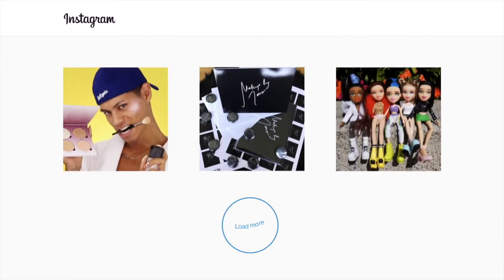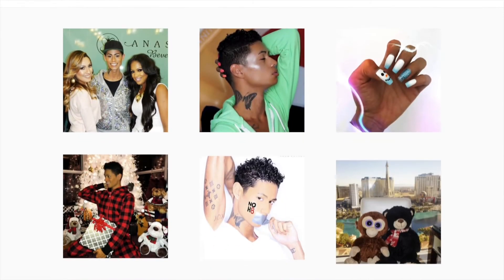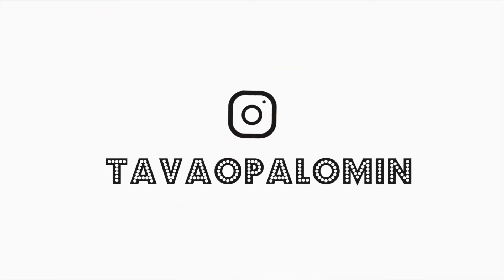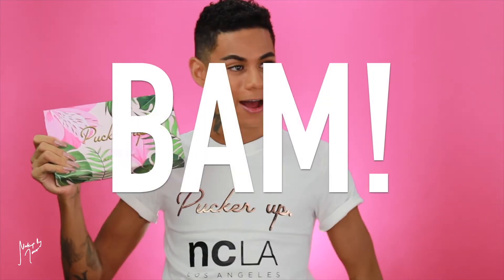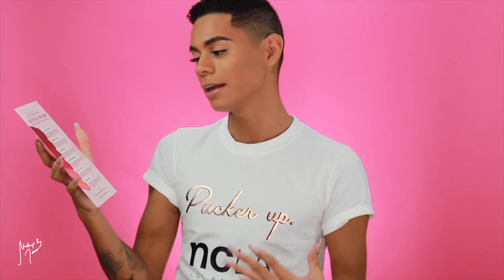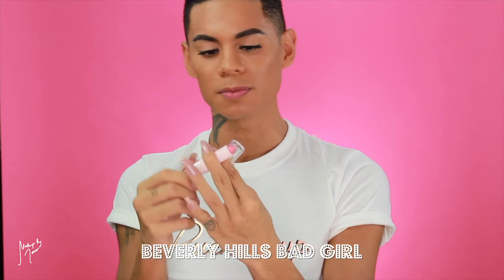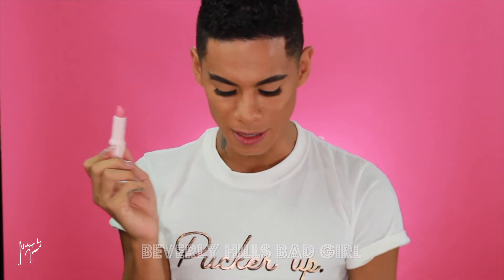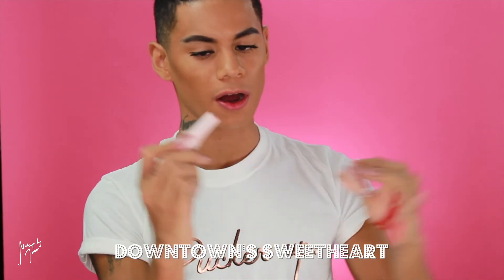NCLA Beauty Semi-Matte Lipsticks SWATCHED!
Hey babes! Today I’m reviewing and doing lip swatches of the new semi-matte lipsticks from NCLA Los Angeles.

Send me something fun!

Londontown Nail Polish
Get $10 off your purchase of $30!

Equipment:
Camera I use: Canon T5i
Lighting I use: Diva Ring Light Nebula LED
Microphone I use: Rode VideoMicro
Backdrop Stand